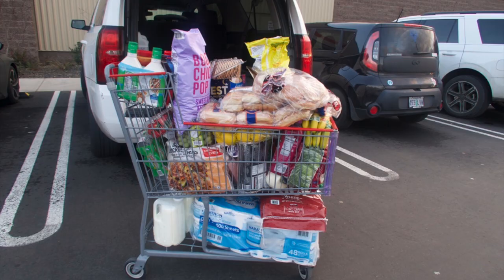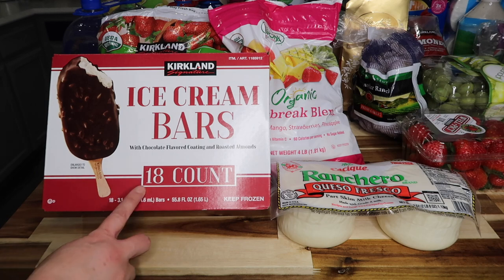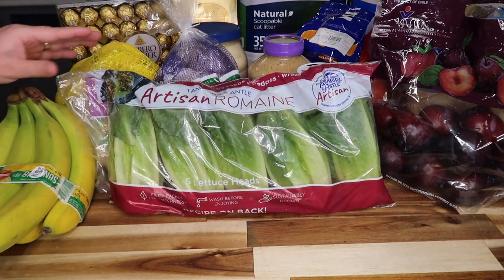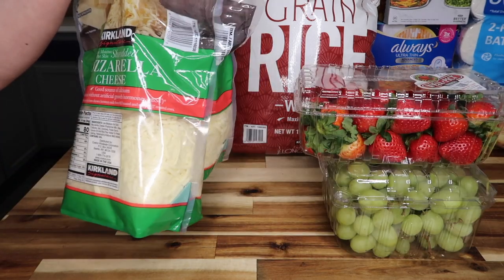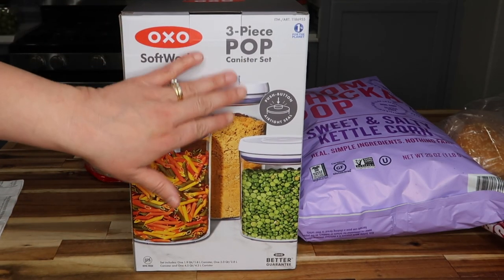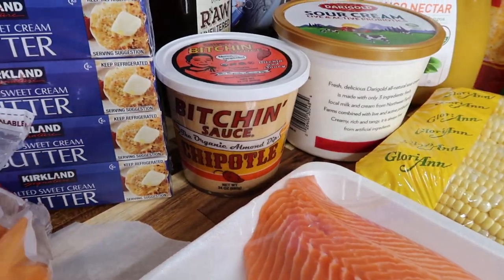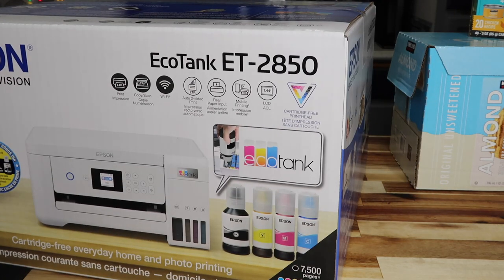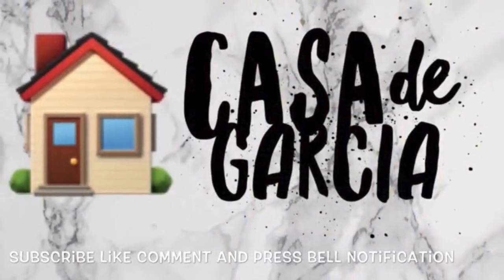New*Monthly $1500 Costco haul for my big family with prices! Monthly refills/ new finds and deals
Hello fam, hope everyone is doing well. Today I'm sharing a double Costco haul with you since I didn't get my vlog from a few weeks ago up. I didn't want to lose another vlog..
Lots of foodies and new goodies. I will share what I got along with prices
This is basically the shopping we did for February. I still have to do a few Walmart trips throughout the month for some things as well.

Follow me for lots of foodies and Costco Everything

Thanks so much for watching ,and don't forget to drop a like and some love in the comments..and click the bell so you're notified every time I upload a new video .
xoxo..Christina